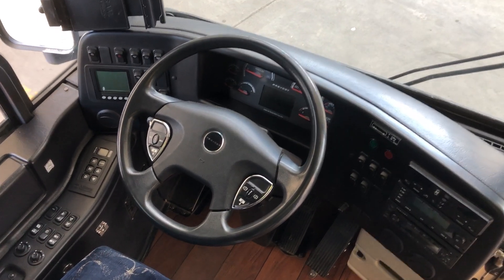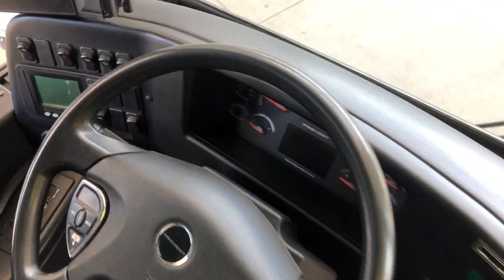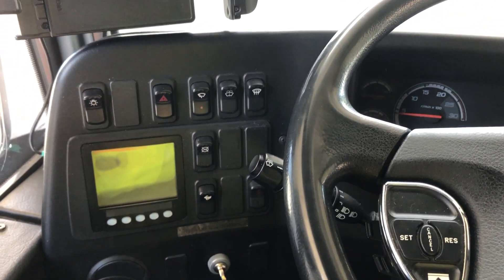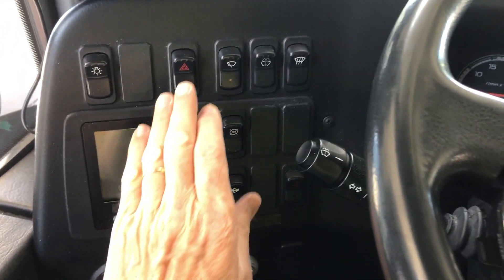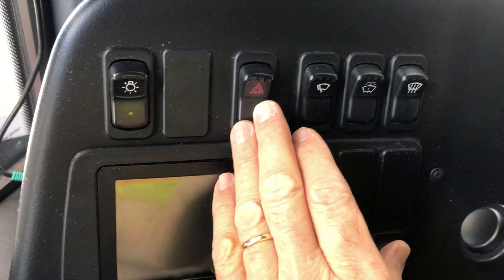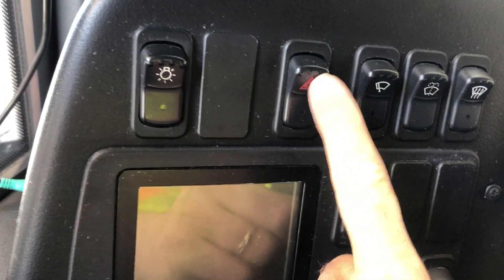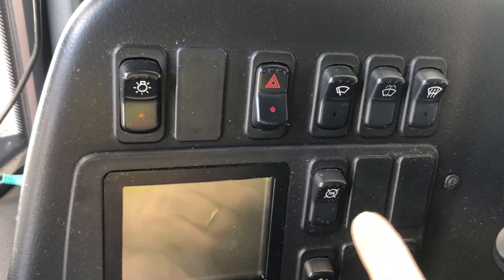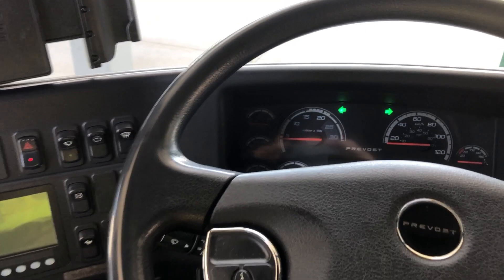Prevost H3 45 4 Way Flashers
Jeff V - Location of the 4-way-flasher or Hazard lights switch on Prevost H345 - :32 seconds